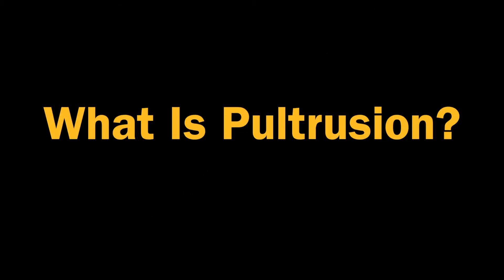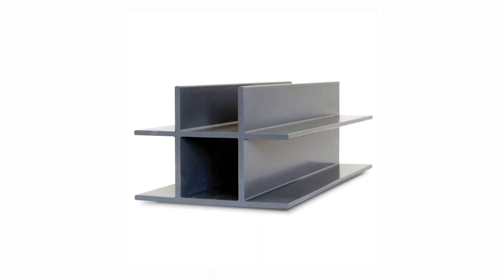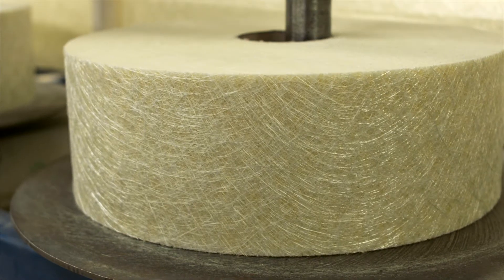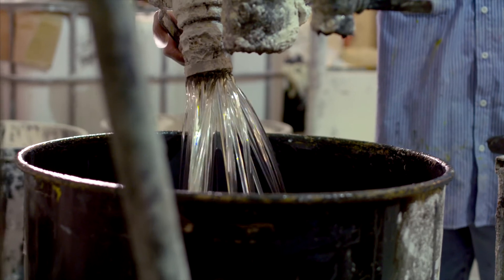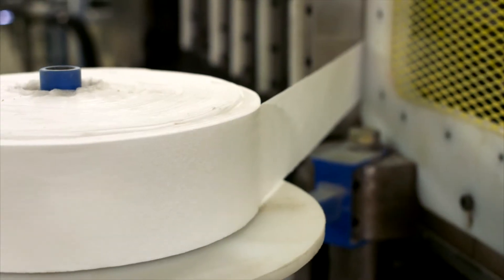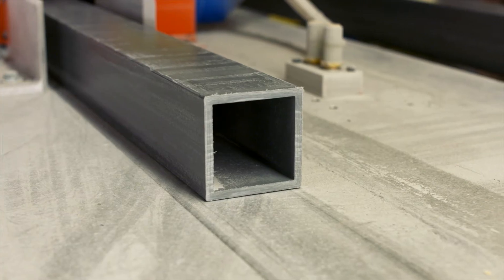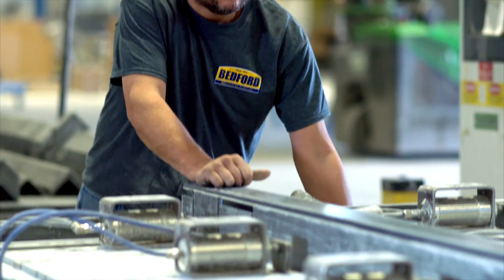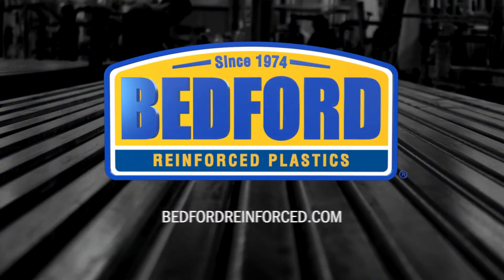What Is Pultrusion? Pultruded FRP Shapes, Profiles | BedfordReinforced.com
What is pultrusion?

Pultrusion is the process used to form fiberglass-reinforced polymer – or FRP – into a strong but lightweight profile. This process creates continuous lengths of FRP with a consistent cross-section.

The possibilities for custom shapes are virtually endless. For example, Bedford PROForms structural shapes like these are made of pultruded FRP.

The pultrusion process starts by pulling in a combination of fiberglass reinforcements. Creels of fiberglass roving provide the strength along the length of the profile. Rolls of continuous filament mat provide the strength across the width of the profile.

These reinforcements are fed through preforming guides that begin to shape the raw glass fibers into the finished profile. The glass is then pulled into a resin bath that saturates the reinforcements. The resin bath contains a mixture of resin, most commonly polyester or vinylester, pigments to add color, filler to enhance properties, and a catalyst to aid in curing, or to turn it from a liquid into a solid. Surfacing veil may also be added to give the profile a resin-rich surface and enhance the appearance of the finished product.

The materials are then pulled through the heated pultrusion die. The heat causes the resin to cure or harden to create a solid, rigid profile in the exact shape of the die. The cured profile is then advanced by a caterpillar-style puller to a cut-off saw, where it will be cut to its final length.

The finished product is now put into inventory at one of our warehouses, sent to our state-of-the-art fabrication center for additional processing, or crated for shipment to the customer.

And it all happens right here in the USA, where Bedford’s pultruded profiles are proudly made by American workers.

Discover the possibilities with FRP. Visit us at BedfordReinforced.com to learn more.